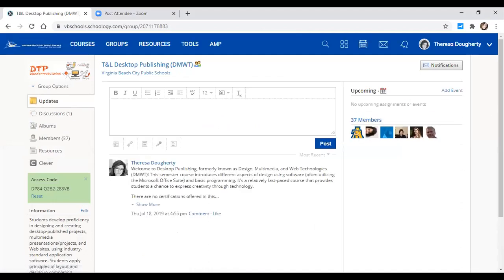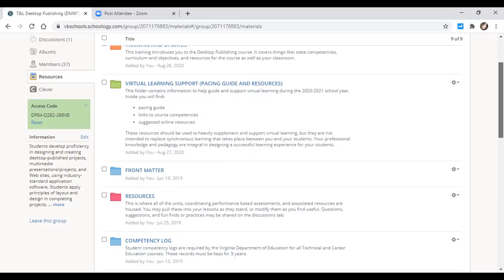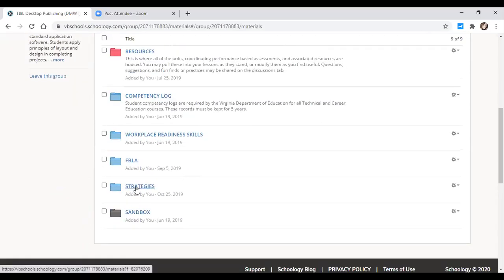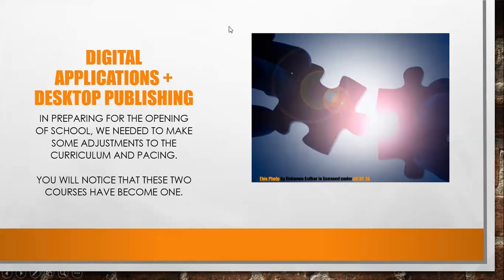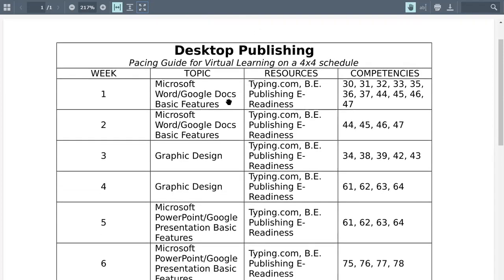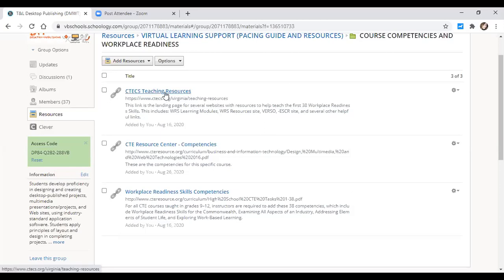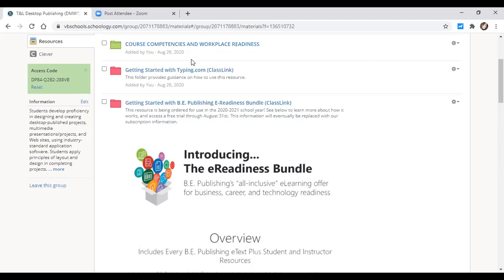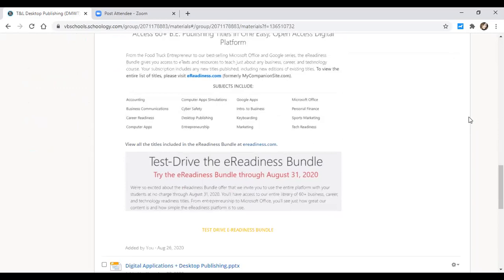2020 Desktop Publishing Curriculum Training and Updates